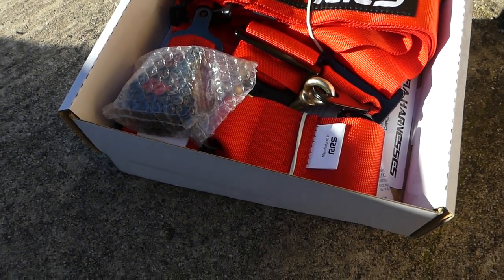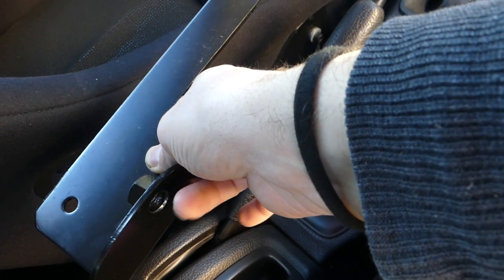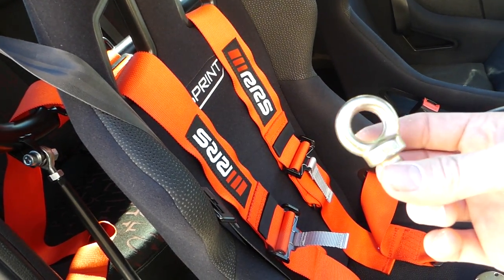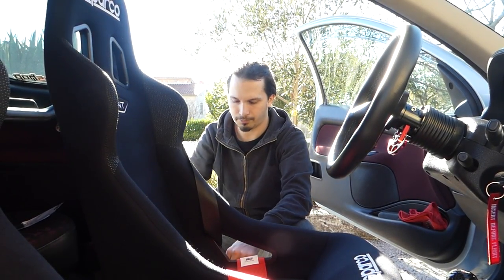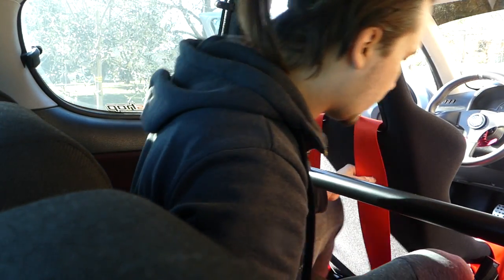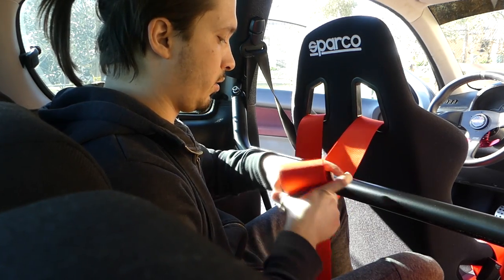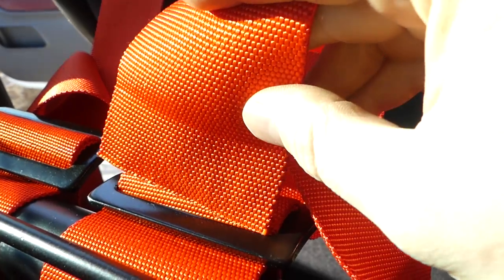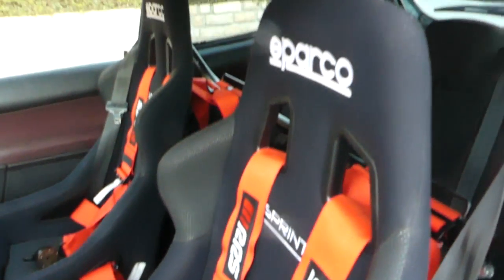Racing Harnesses and Harness Bar for my Peugeot 206